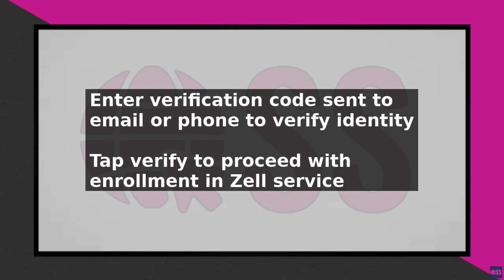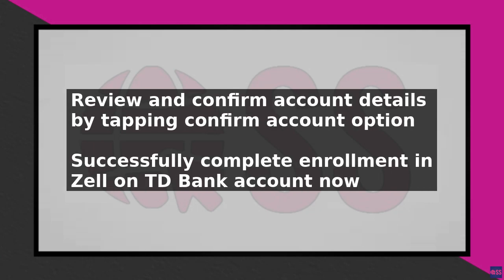How To Enroll To Zelle On TD Bank (2025)